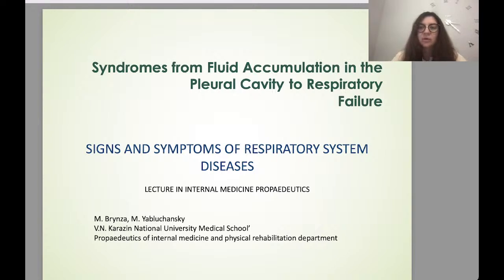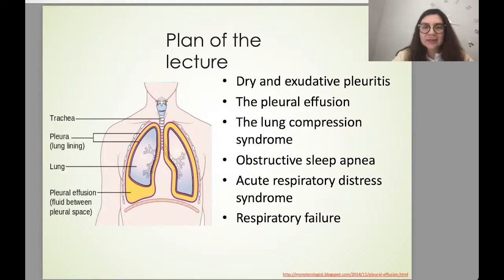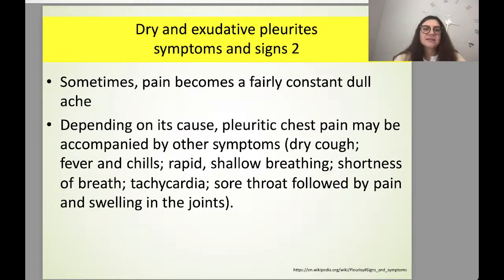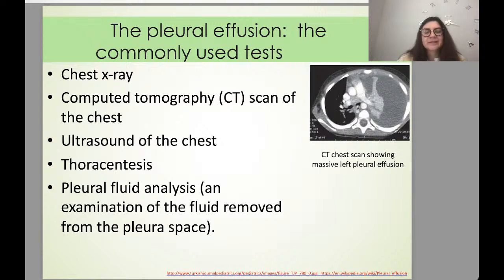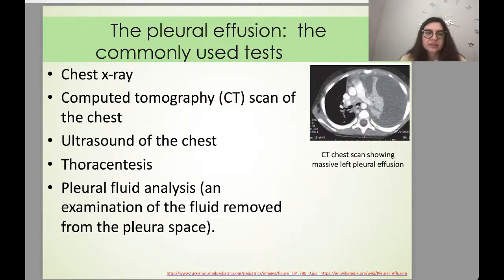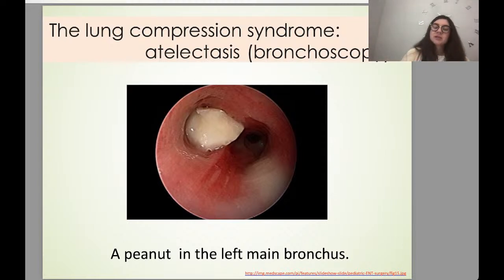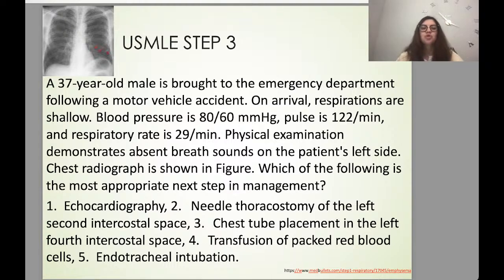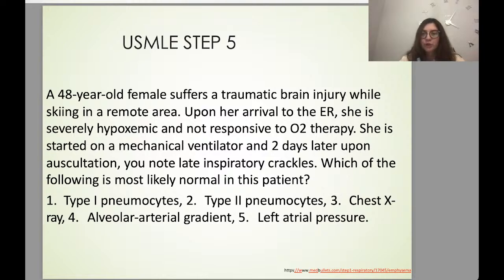Syndromes from Pleuritis to Respiratory Failure (MM groups 3 course)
Discipline: Propaedeutics of internal medicine
For IIIrd year students